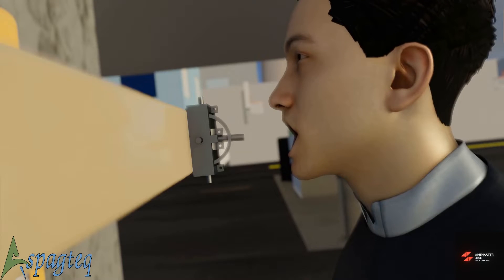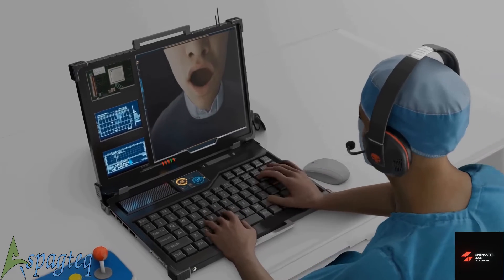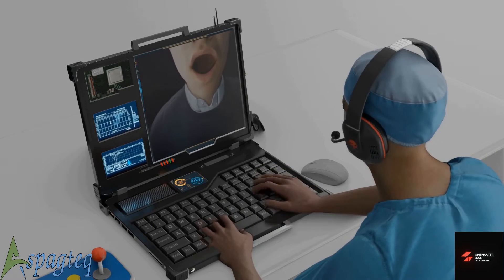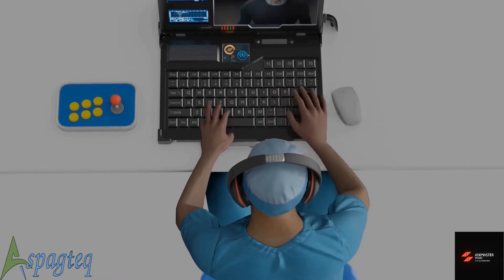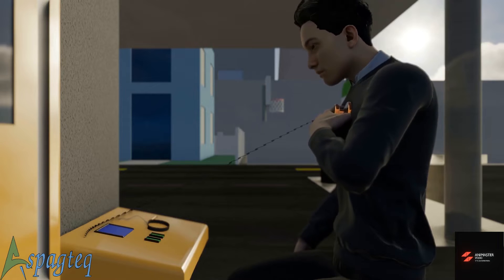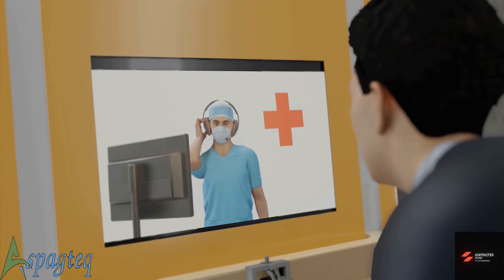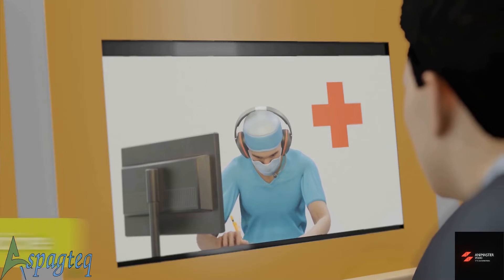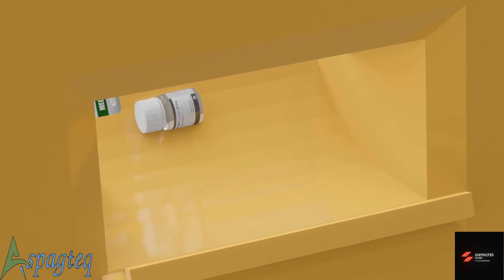RHS INDIAN || 3D CGI Animation || Remote Medication || Medical Animation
Remote Medical Center is a way to offer medical services remotely. The medical service does not replace traditional healthcare. Remote Medical Center improves relationships with patients and provides patients with  sense of safety and gives the quick access medical counseling. This saves time and money. If something health stuff sees something serious the can contact an ambulance immediately. This way people can take care of there health.